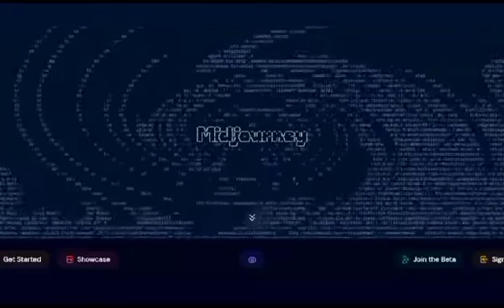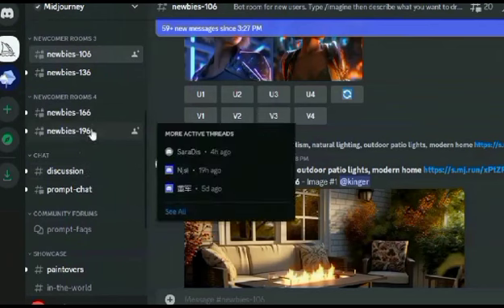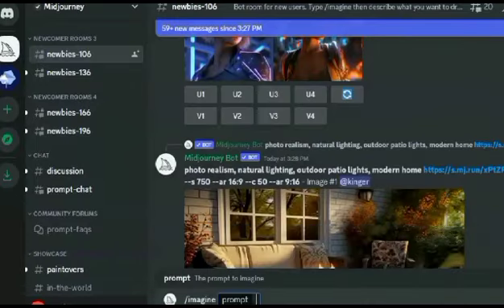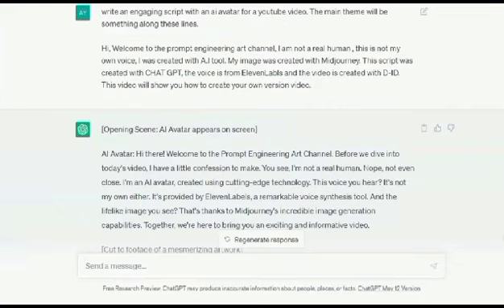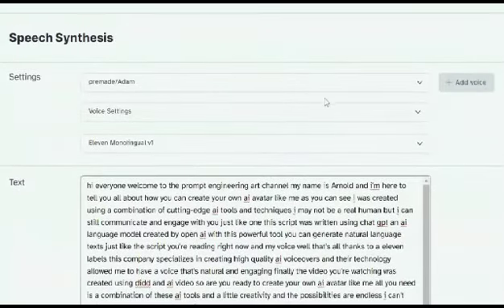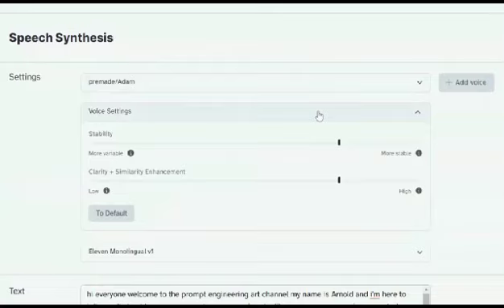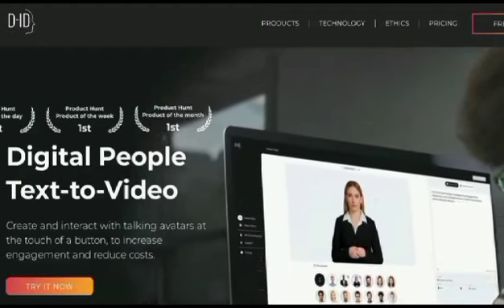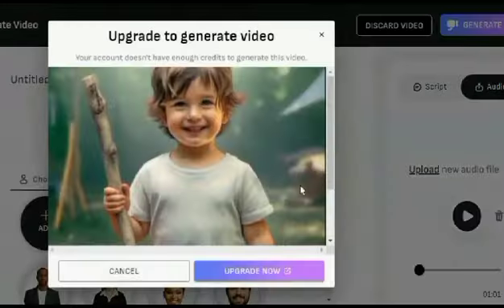Create Your Own AI Animated Avatar ( A Step-by-Step Guide) l AI Animation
The following video shows you how to create your own AI avatar using cutting-edge AI tools. In this tutorial, we'll show you how to create your own AI avatar using MidJourney, Chat GPT, ElevenLabels, and D-ID. See what you can create as you explore the exciting world of artificial intelligence!

Tools
ChatGPT for script creation
MidJourney for image generation
Elevenlabs for audio generation
D-ID for video generation

Timestamps:
Demo/Intro: (0:00)
MidJourney - image: (0:23)
ChatGPT - script: (1:06)
EvelenLabs - audio: (1:20)
D-ID - video (putting everything together): (1:55)